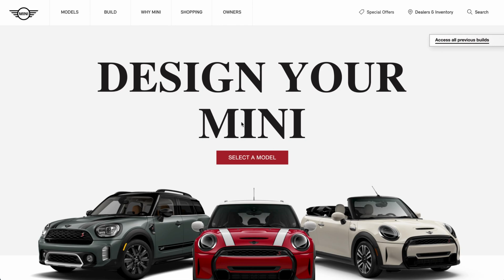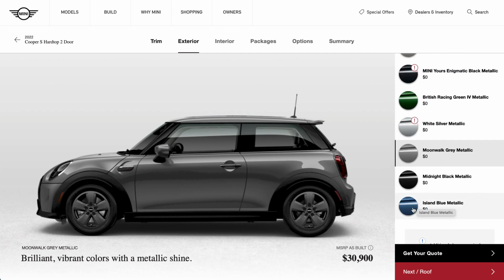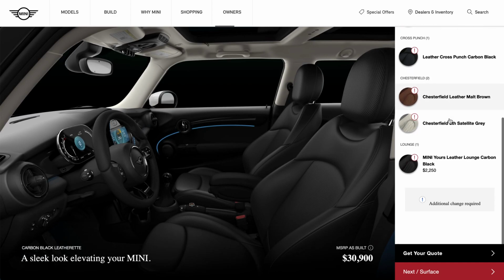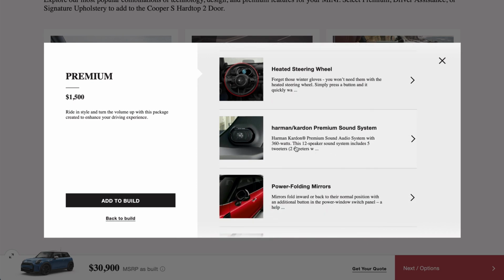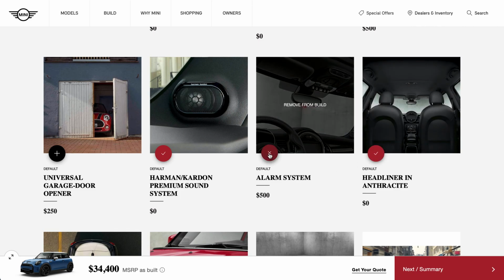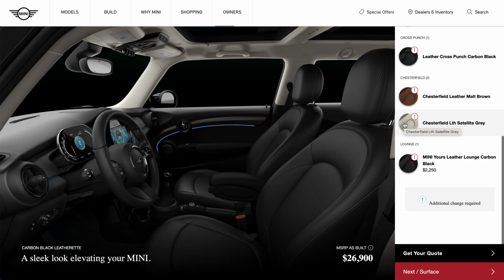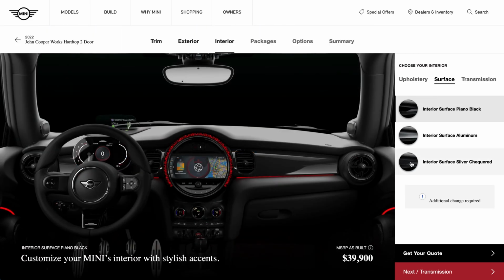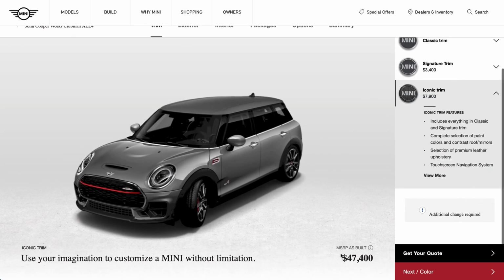Building a 2022 MINI with MINIUSA's New Configurator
One take look at the new MINI USA configurator and all the tips, tricks and ideas you'll need when designing your own.